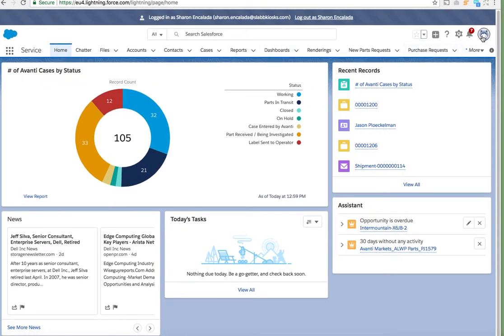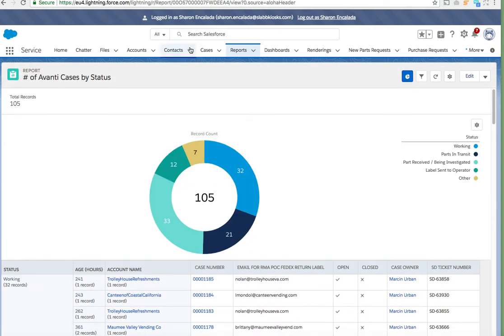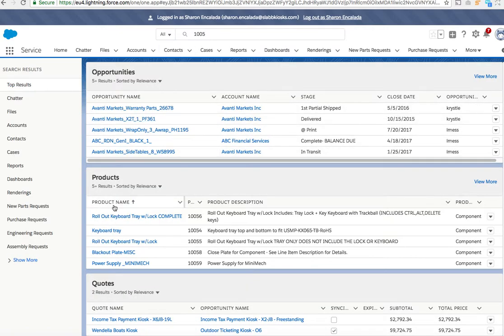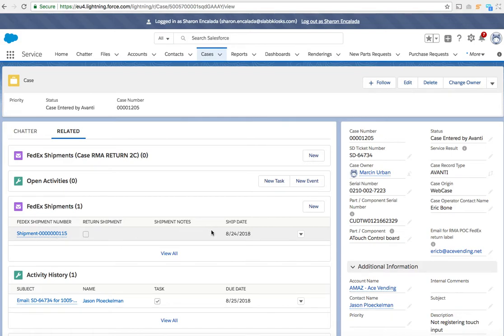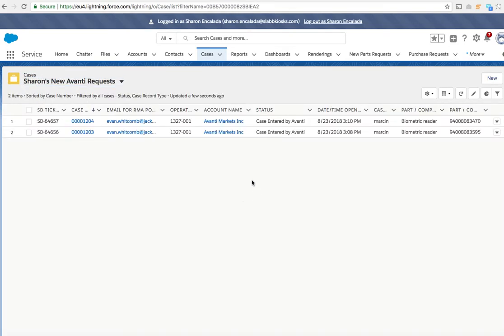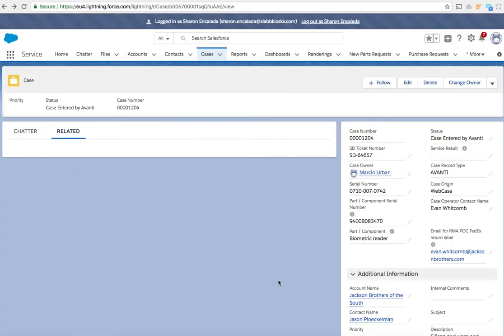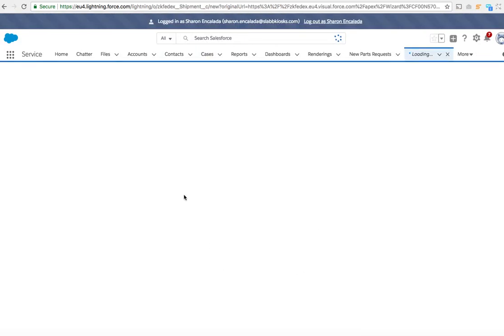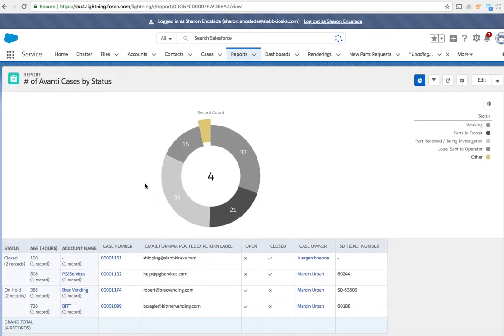How to Work Avanti Cases - the Inbound Process for client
In this video, we walk you through the inbound process for managing Avanti cases, providing a comprehensive guide for clients. Whether you're new to Avanti or looking to optimize your workflow, this tutorial covers everything you need to know, from initial case intake to final resolution. Learn the best practices for handling client cases efficiently and effectively.